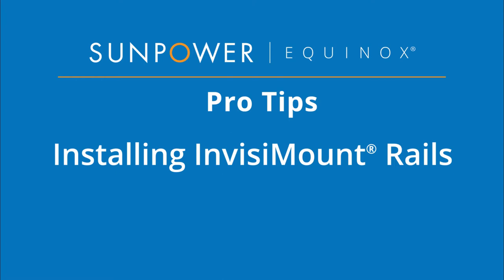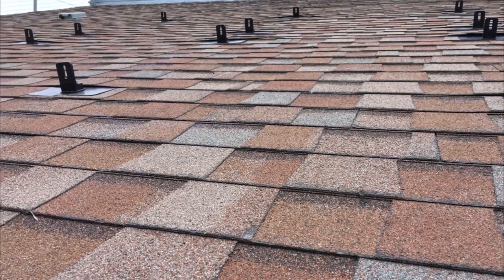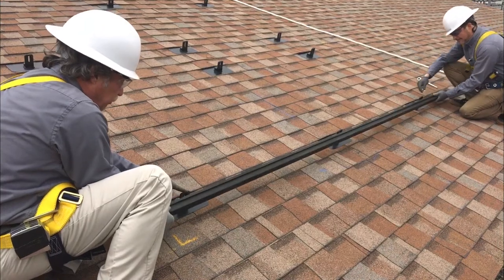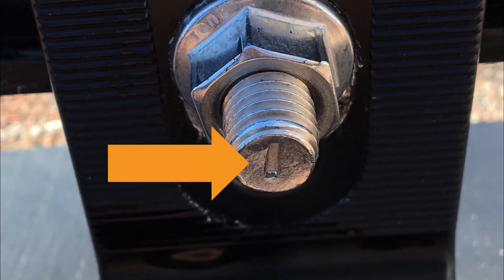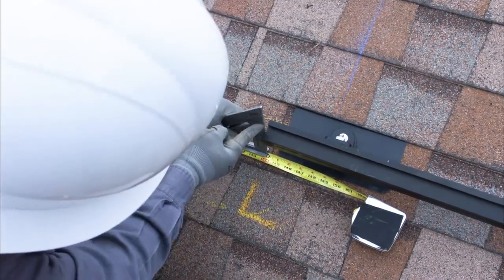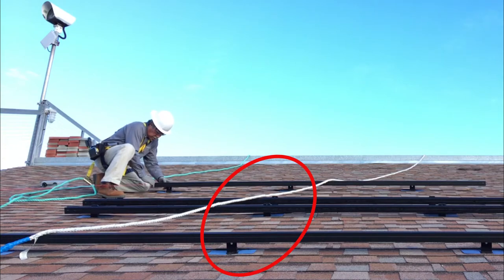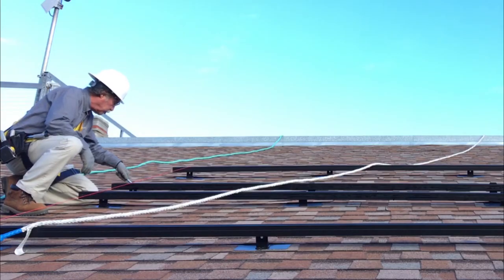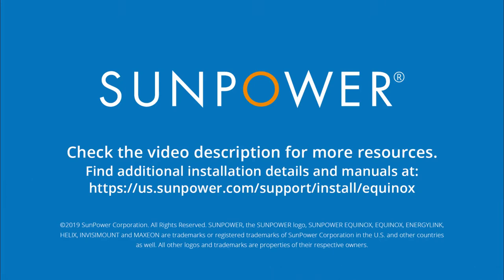Installing InvisiMount® Rails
This SunPower Equinox® Pro Tips video demonstrates how to attach the InvisiMount® rails to the L-feet, and then correctly align the rails. For the purposes of this demo, we'll assume you have installed and sealed the flashing and prepared the L-feet for rail attachment.

Check out additional Pro Tips videos on our SunPower Channel.